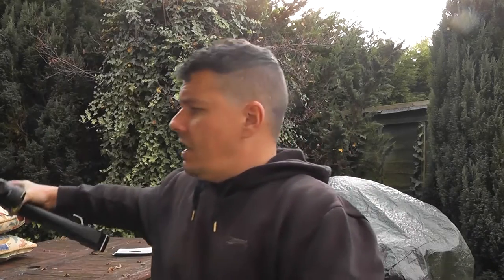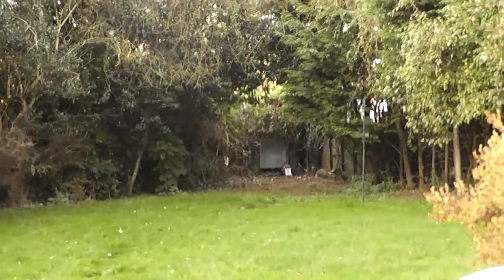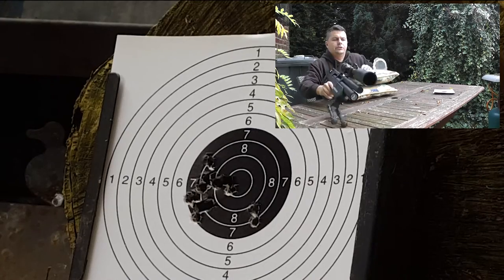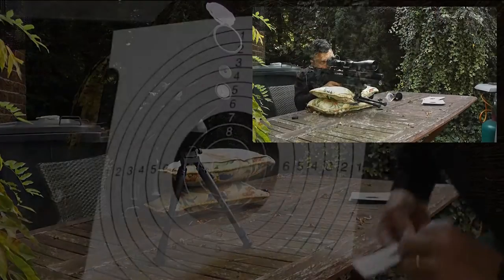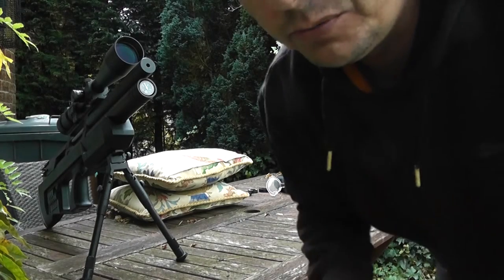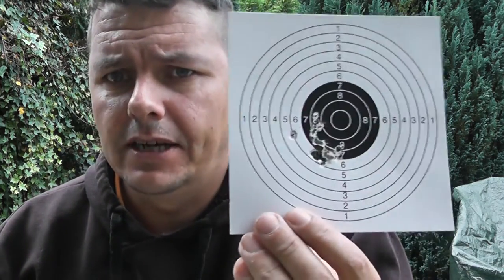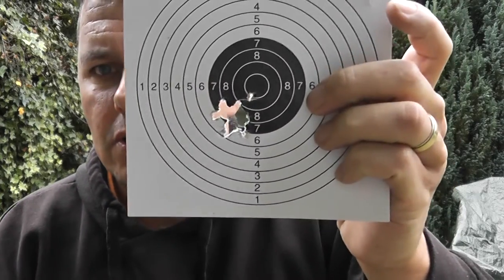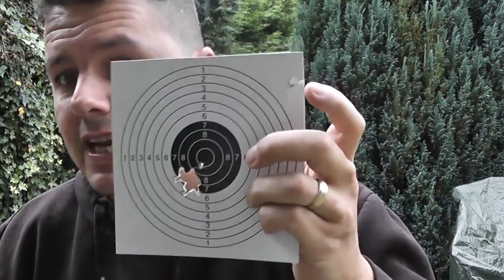Kalibrgun Cricket - Accuracy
As requested, a further video on the Kalibrgun Cricket .22 and some longer range accuracy.